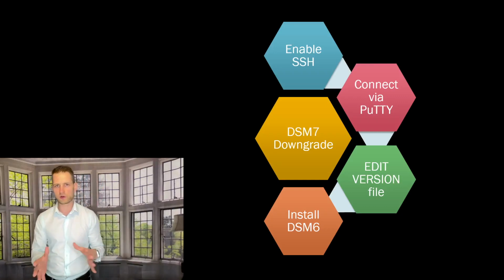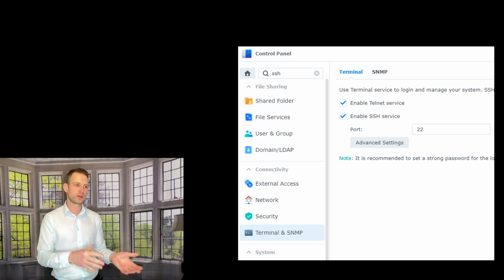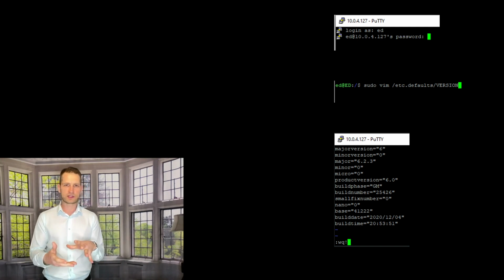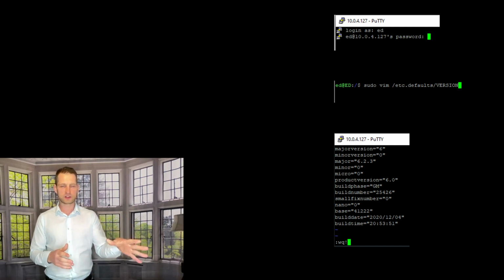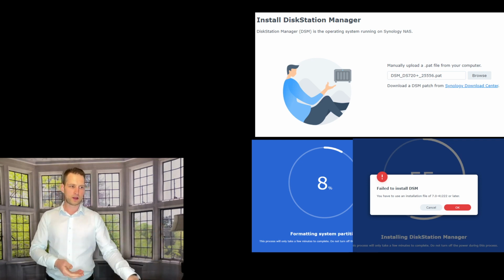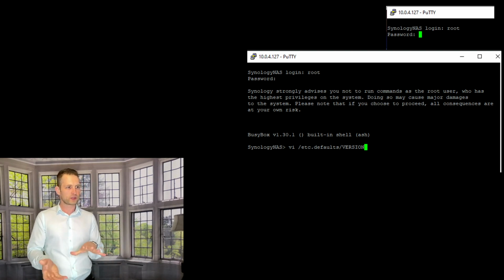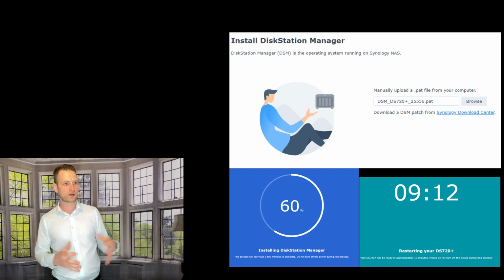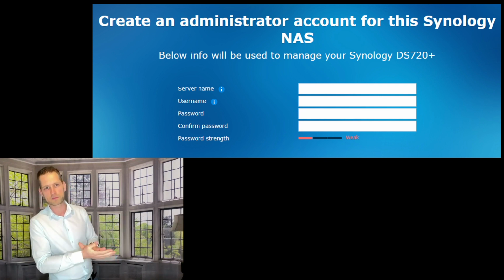How to Downgrade DSM 7.0 Beta to DSM 6 2 on your Synology NAS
Remember - BACKUP YOUR DATA BEFORE FOLLOWING THIS SYNOLOGY DSM 7.0 Beta to DSM 6.2 Firmware Guide!

IMPORTANT - This guide is NOT an official Synology guide and should be treated as an informal and unofficial guide. You will be following steps that may well harm your system. MAKE SURE you backup all data on your NAS, as this will delete ALL data on the system in most cases!

Don't forget to visit them on Facebook to enter prize draws, giveaways and competitions, as well as hear about the latest news, NAS releases & offers This description contains links to Amazon. These links will take you to some of the products mentioned in today's video.